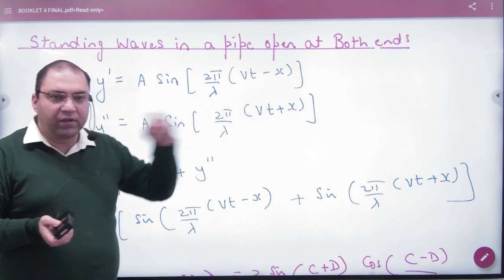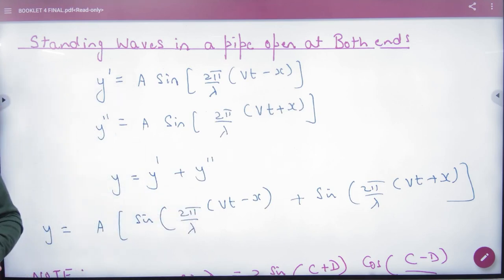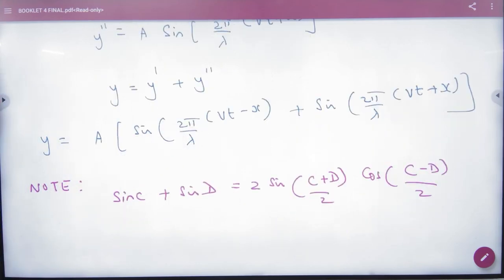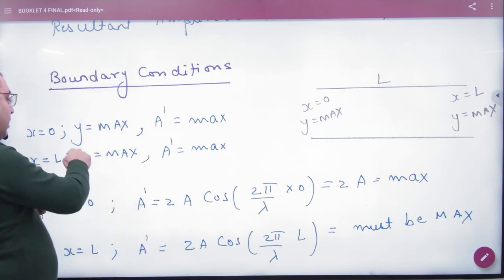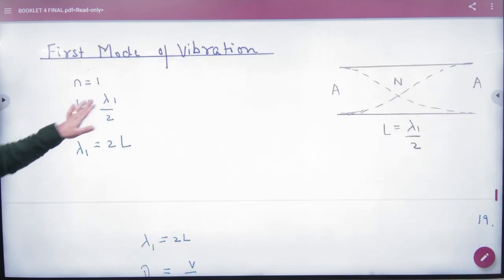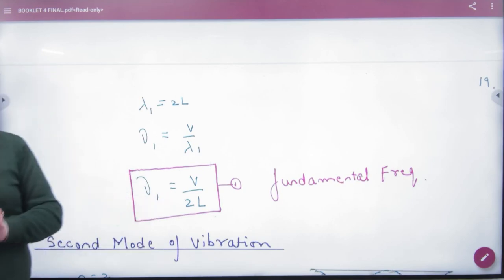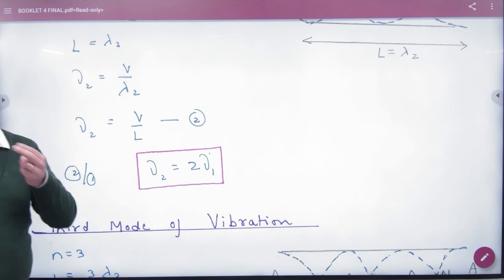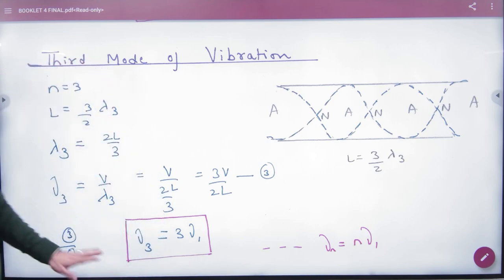9 Numericals on standing waves